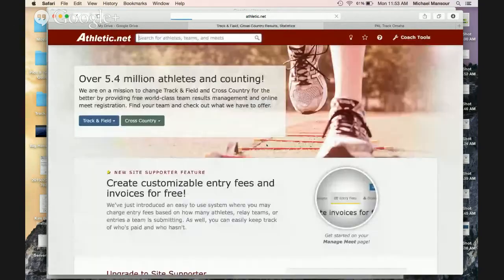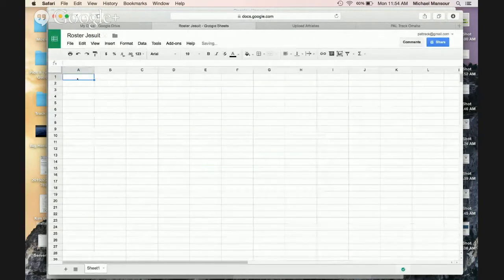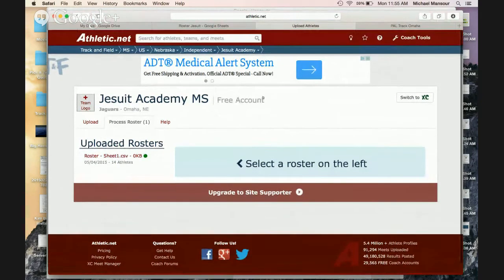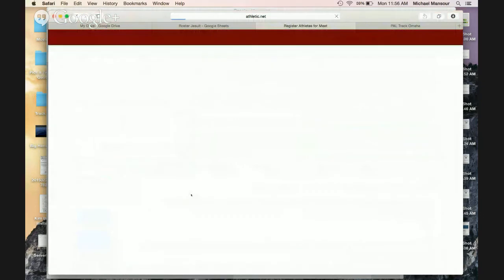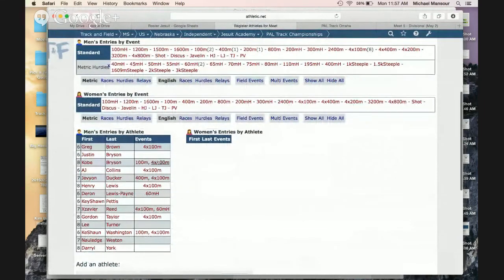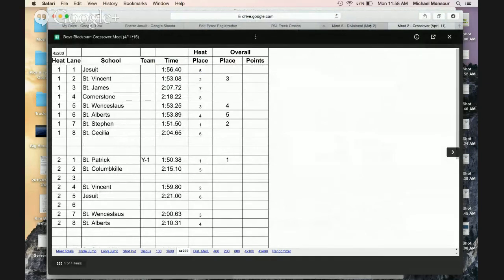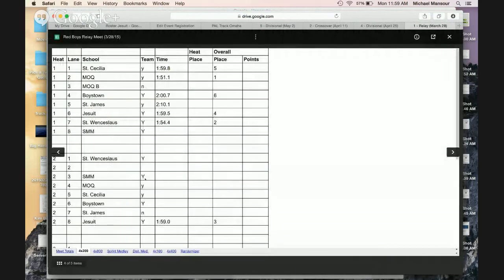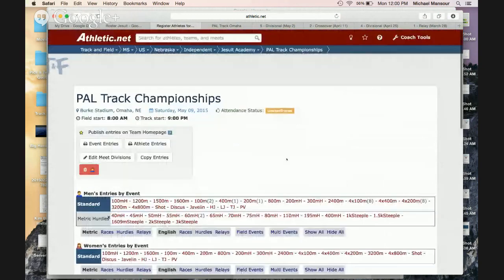PAL track athletic.net entries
This screencast will give the details on how to complete athletic.net entries for the PAL track championships 2015